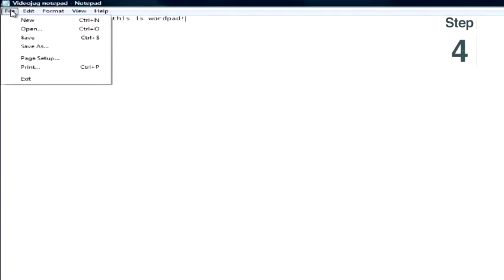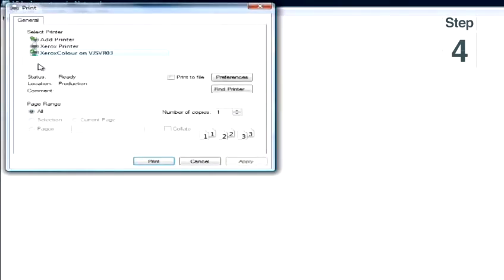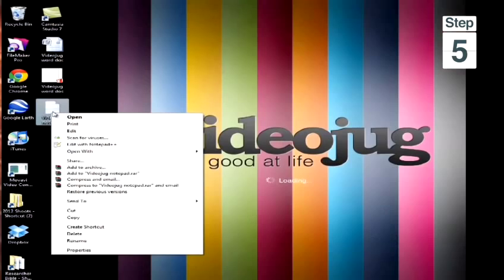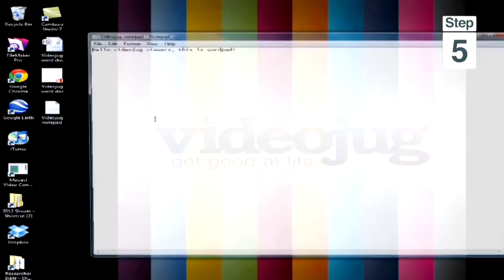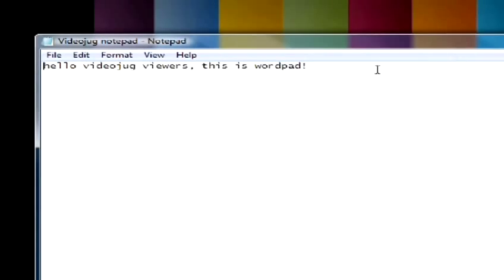How To Use Microsoft Notepad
This guide shows you How To Use Microsoft Notepad